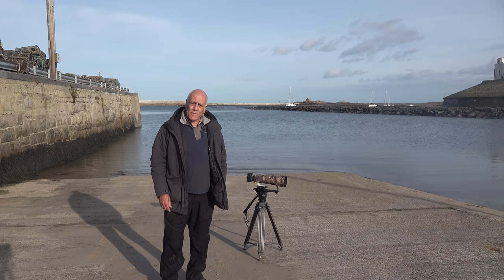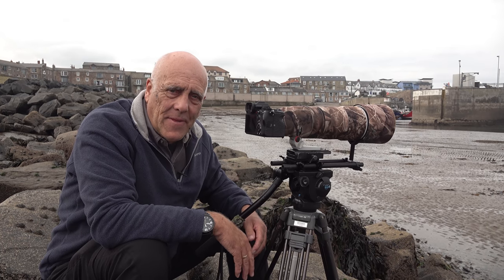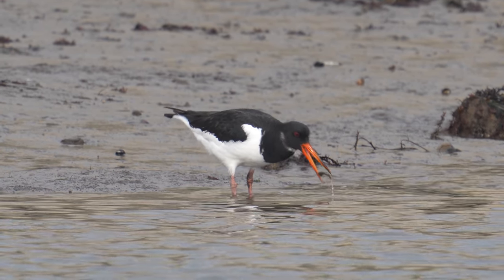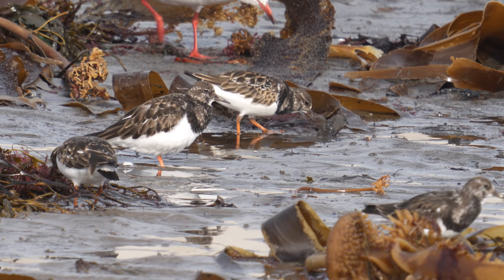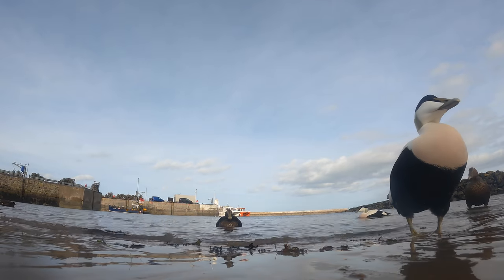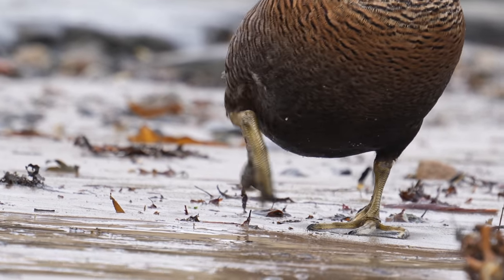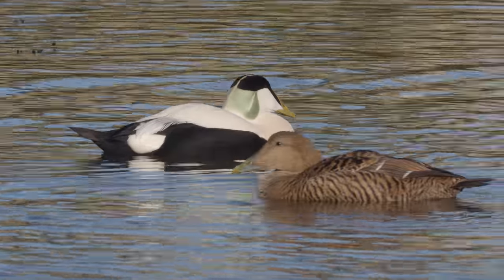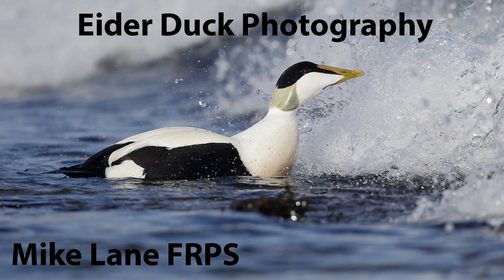Getting close to Eider ducks.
Seahouses in Northumberland is a well known destination for wildlife photographers heading to the Farne Islands in the summer months. It is also a wonderful place to photograph Eider ducks in the winter or early spring. They are exceptionally tame here and their display in February and March wonderful to watch and photograph.